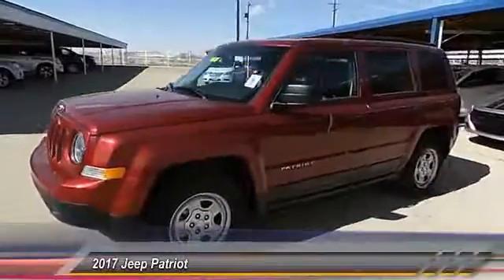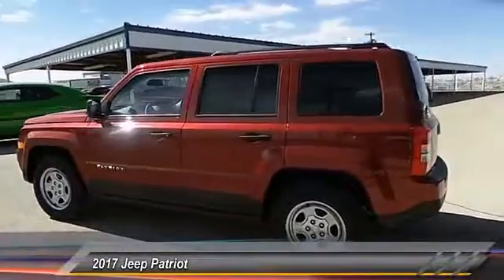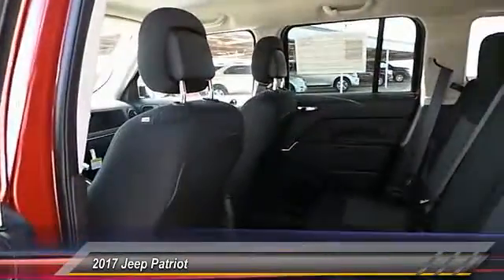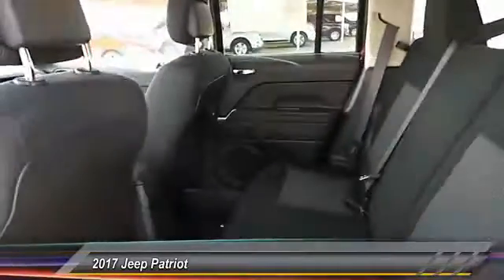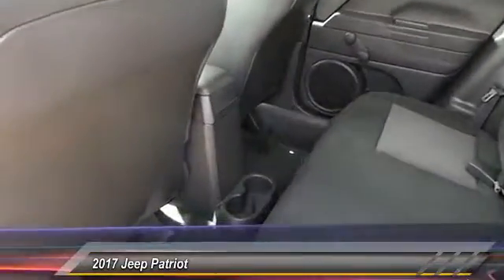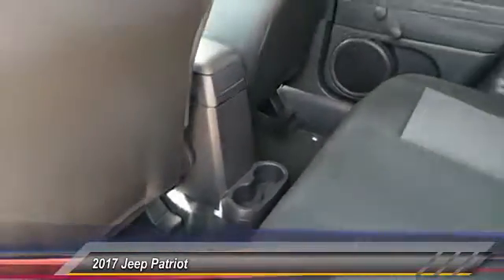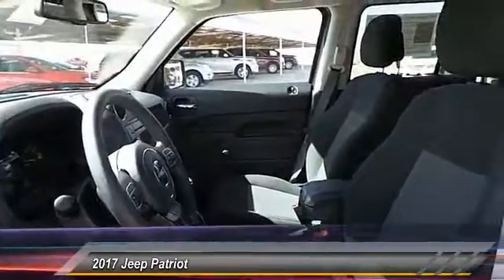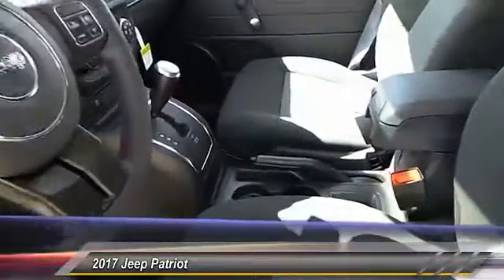2017 Jeep Patriot Hobbs NM 6903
2017 Jeep Patriot Sport FWD

NOTITLE